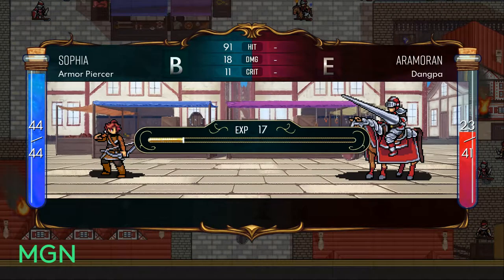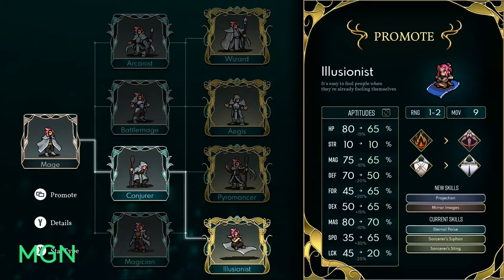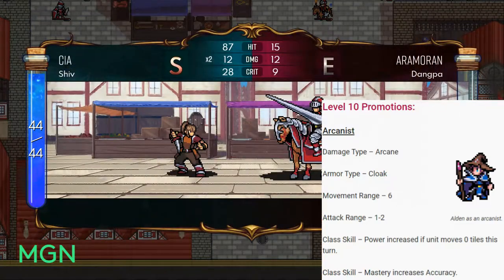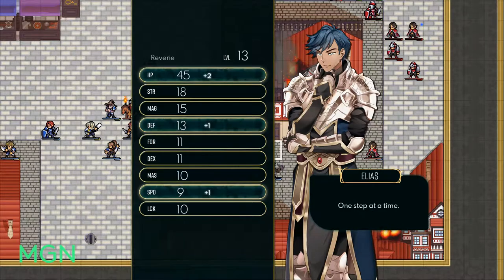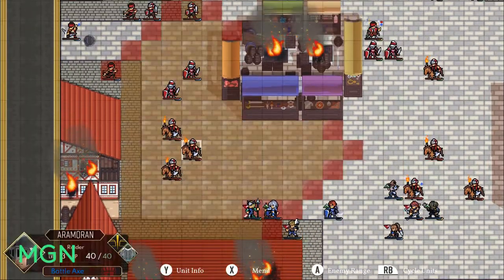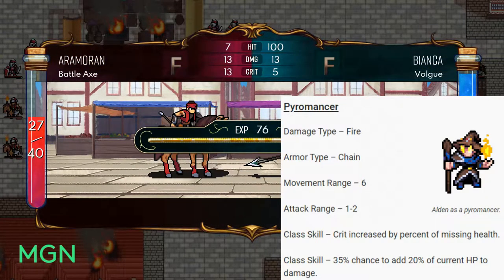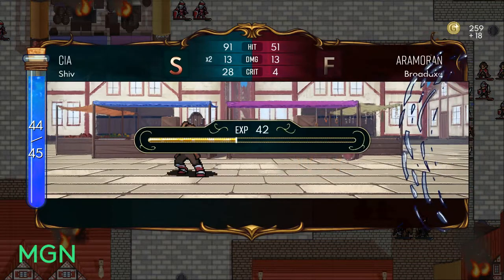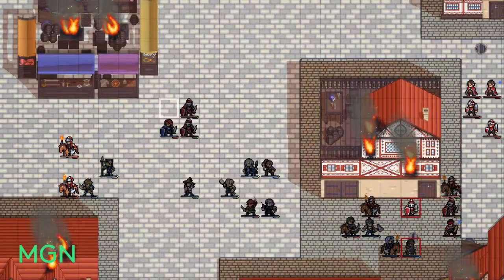Dark Deity: Class Overview Part 4 – Mage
Mages work quite like you would expect, they perform spells and can do so at either melee or at a range. The class provides the player a number of options for builds. Want to build a slippery and evasive mage that specialises in avoiding attacks at all ranges, then dishing the hurt back? You can. Want to build a life-stealing pyromancer that heals as it hurts? You can. Want to build a mage tank, that can neither move or be moved? Whelp, you can do that too.

See, there is a fair bit of diversity there, and it means that mages don’t all have to be frail glass cannons. You take take the tank route early, to get DEF stat rolls and talents, then finish up with a fire damage dealing focus, to build your Mage exactly how you want. Durable, and damaging? Perfect!